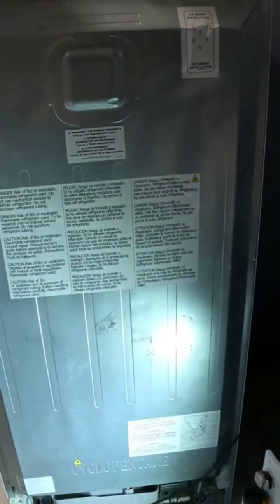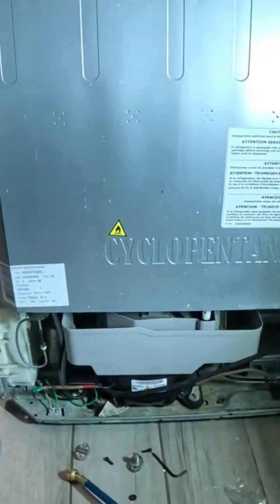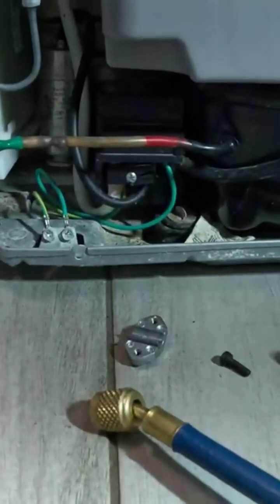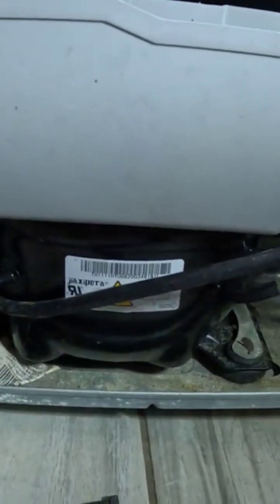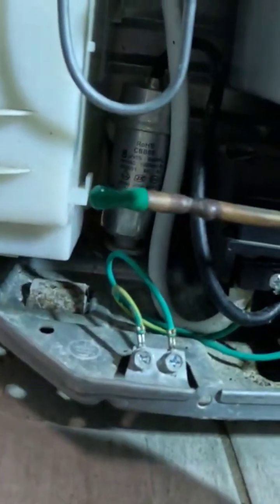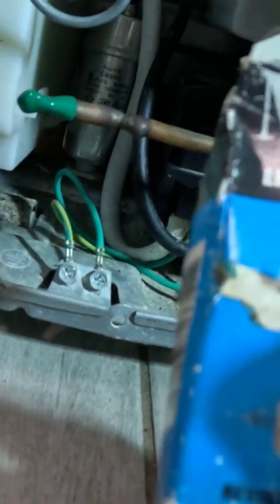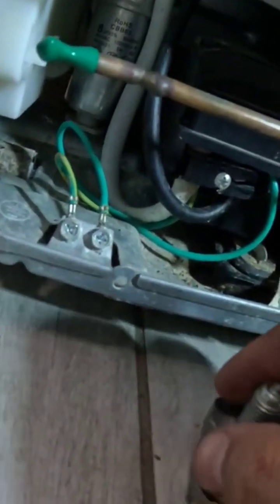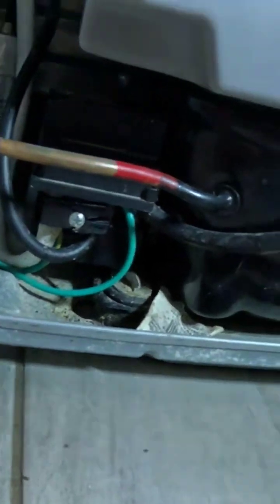(Part #1) How To Correctly Add / Recharge Freon to your Home Refrigerator R134a R600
How To Correctly Add Freon to your Refrigerator R134a R600